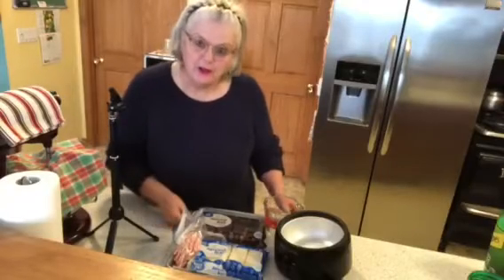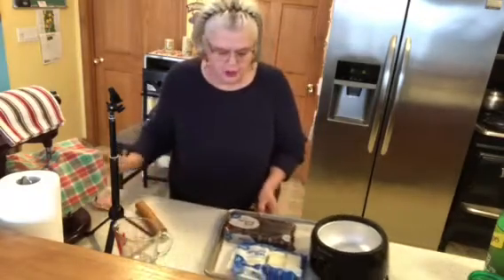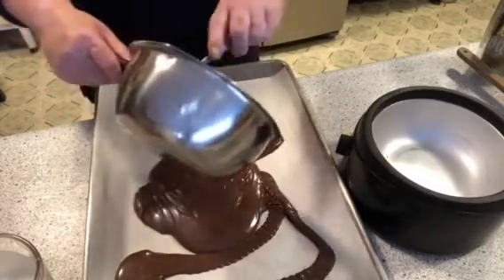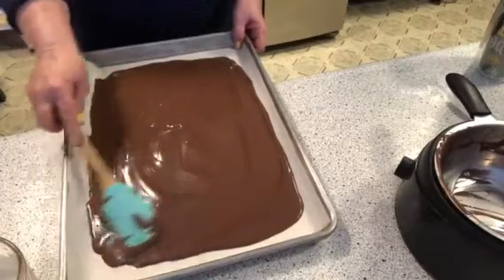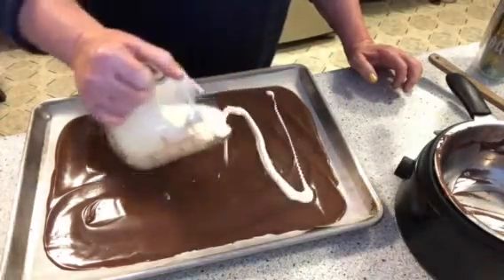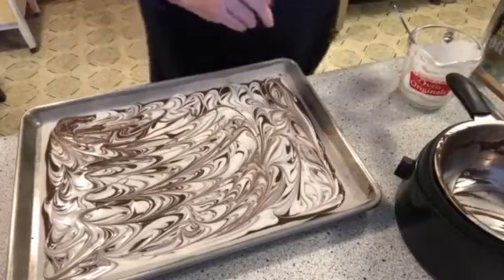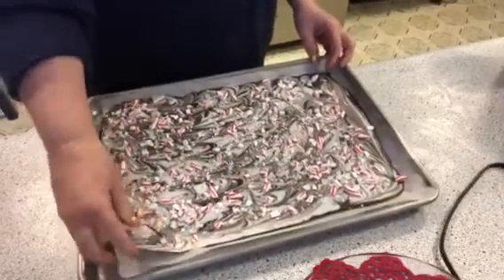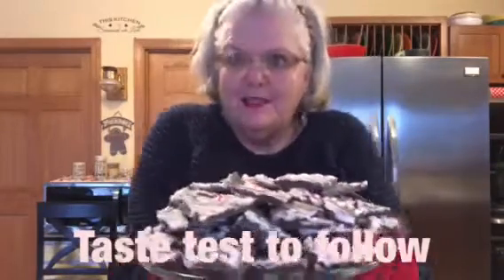Peppermint Bark with a Grammies Twist 🤶🎄🤶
Peppermint Bark with a Grammie 's Twist
This is easy and fast to make makes a nice gift or to have for a party..
Sheet pan
parchment paper
almond bark vanilla
almond bark chocolate
candy canes
take sheet pan lay parchment paper
Then melt and lay chocolate bark
Then take a small amount of white bark and spread all over
then take candy canes and sprinkles on top..
Put in the cold freezer or out side and leave on counter just takes longer..
Another one of my bark recipes loaded with my twist